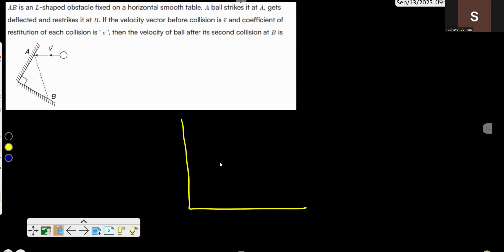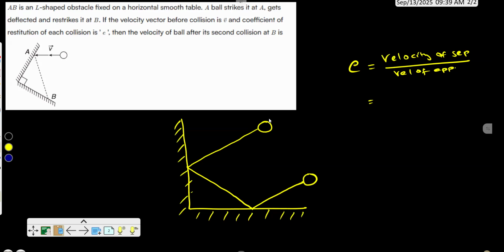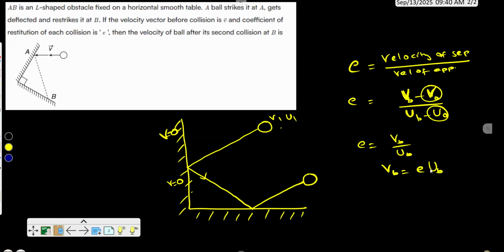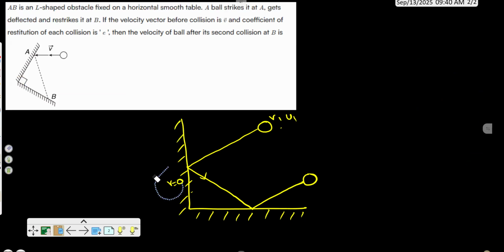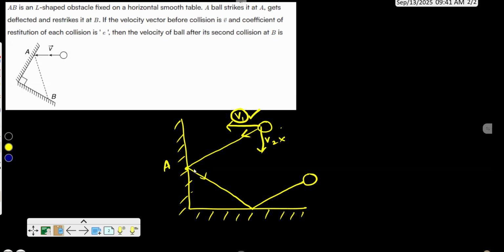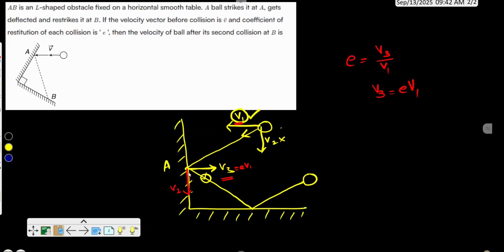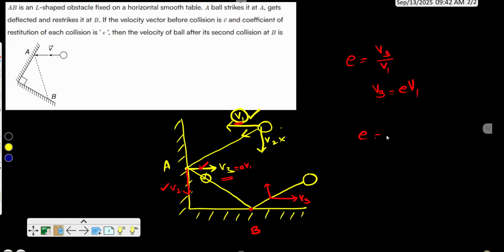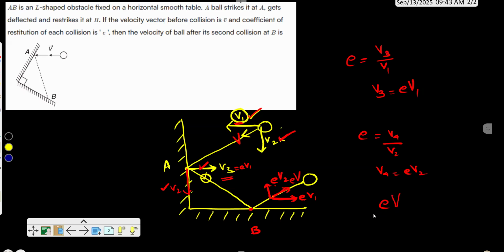AB is an L-shaped obstacle fixed on a horizontal smooth table. A ball strikes it at A, gets deflecte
AB is an L-shaped obstacle fixed on a horizontal smooth table. A ball strikes it at A, gets deflected and restrikes it at B. If the velocity vector before collision is
v
  and coefficient of restitution of each collision is ' e ', then the velocity of ball after its second collision at B is